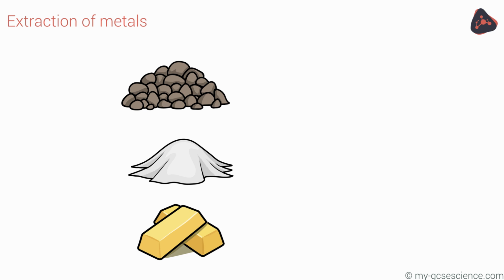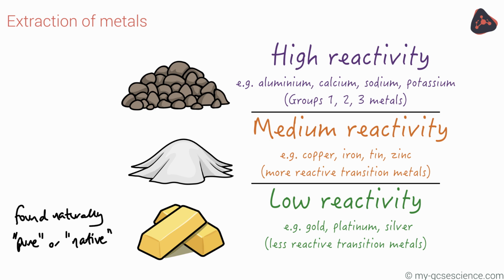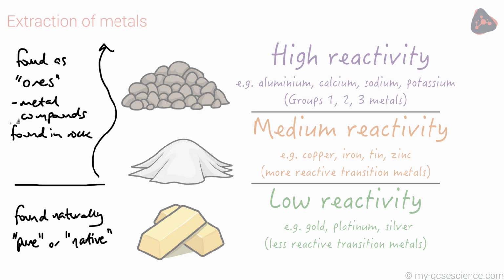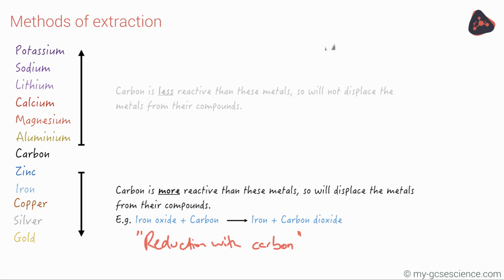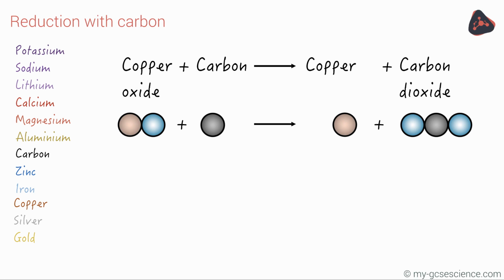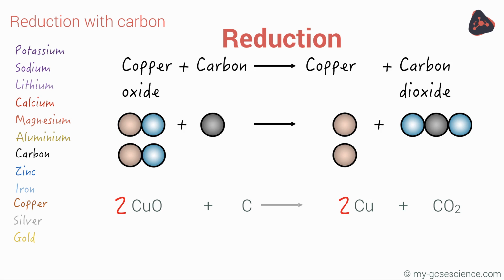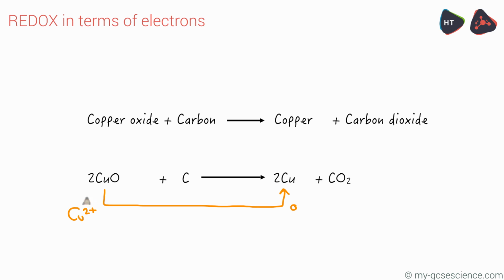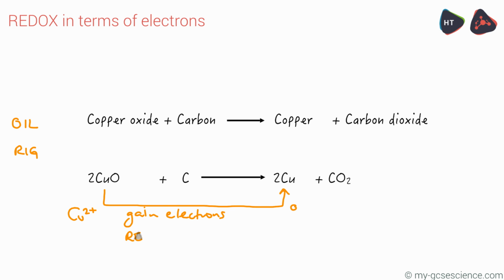31 Extracting metals